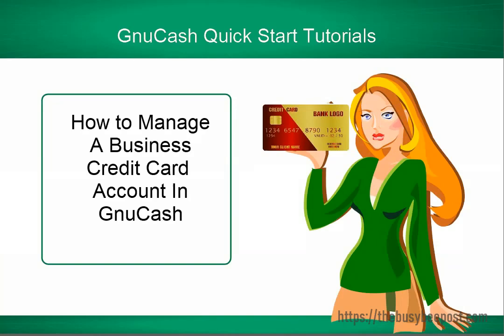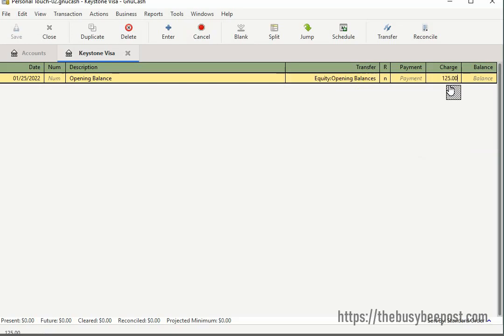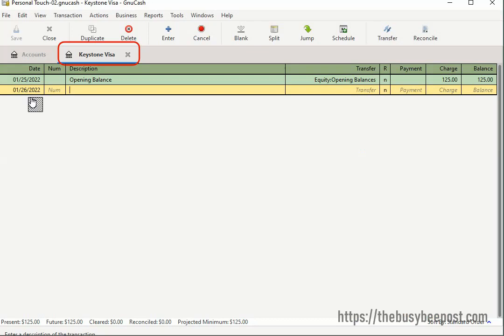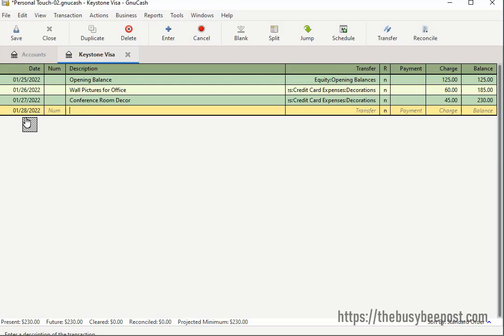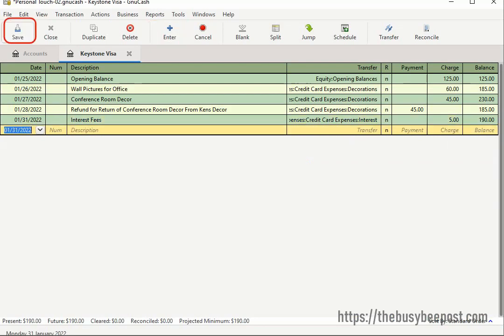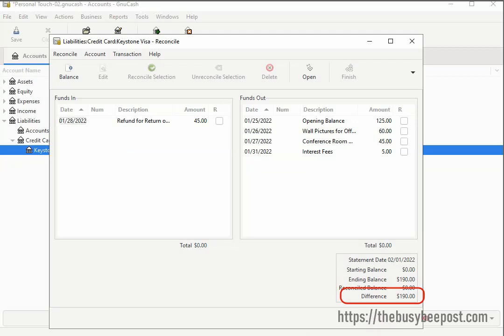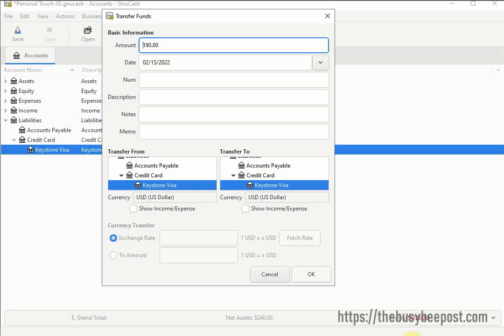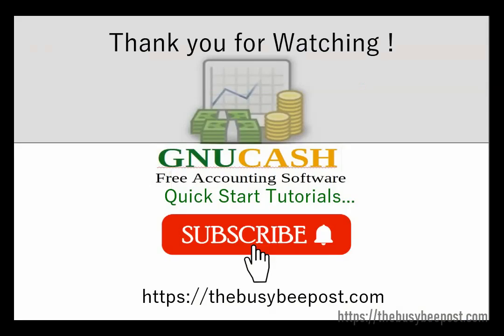How To Setup and Manage a Credit Card Account In GnuCash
In today's GnuCash tutorial, I will be talking about how to manage a business credit card account in GnuCash. I will cover the initial setup, entering charges, and payment transactions. You will also learn how to enter a refund and reconcile the credit card account.